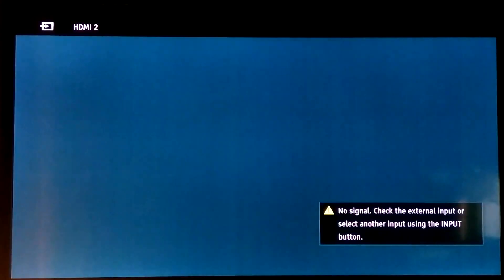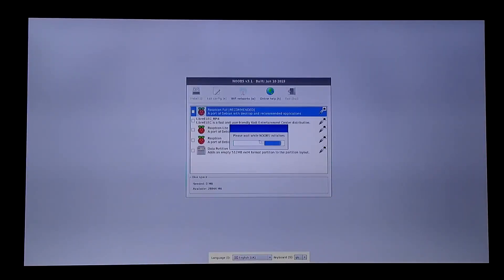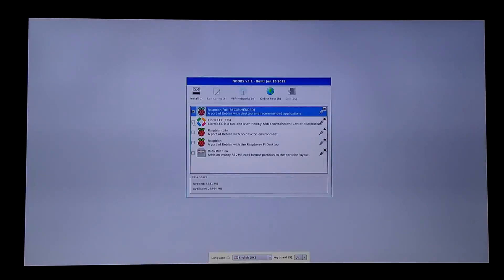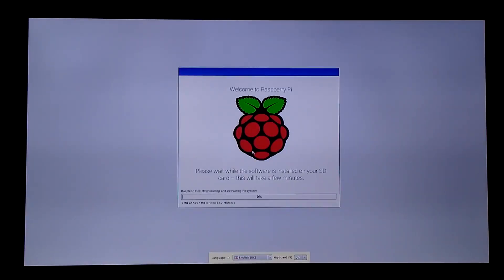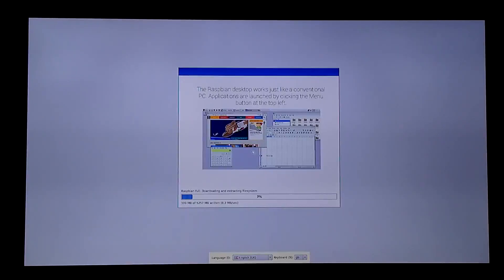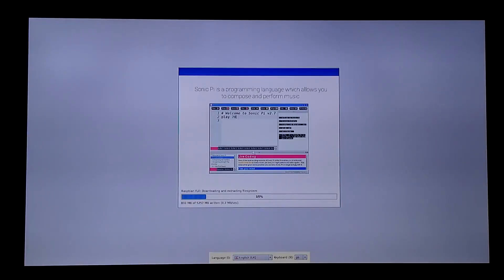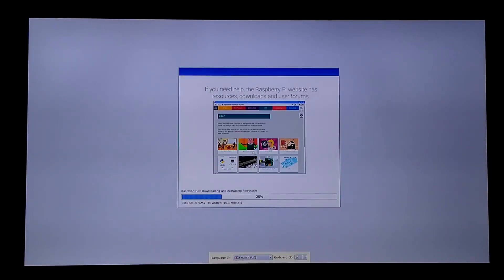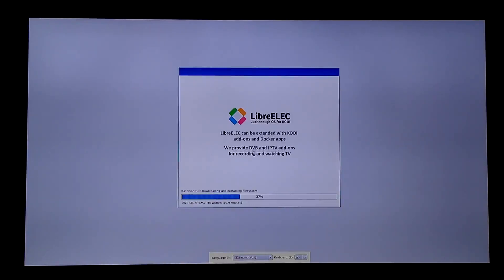Raspberry Pi 4 first boot with noobs multi install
RaspberryPi 4 first boot with Noobs multi install
We take a quick look at the fiirst thing you will see in the new Noobs and install multiple os's